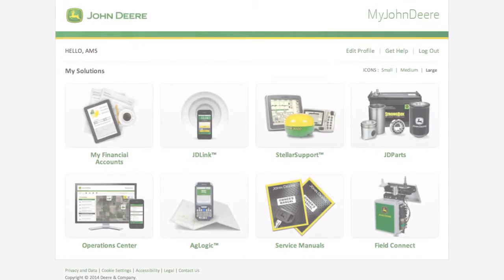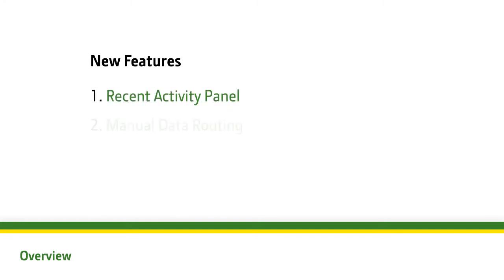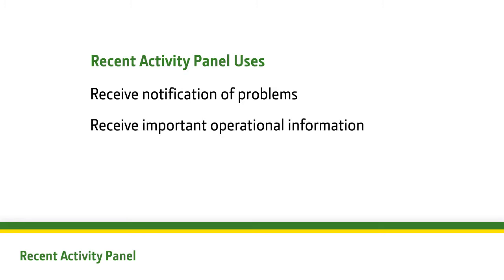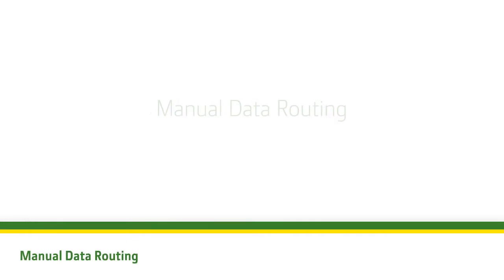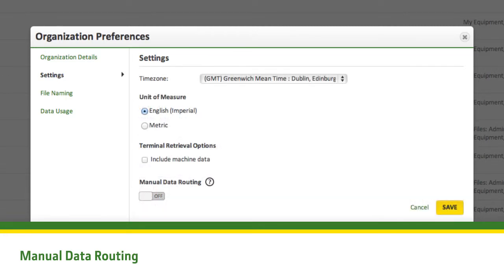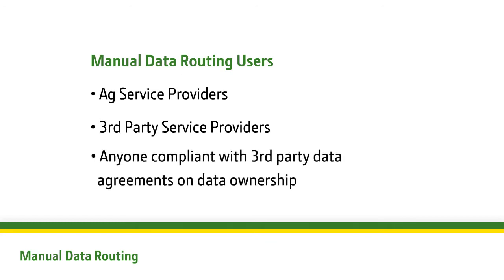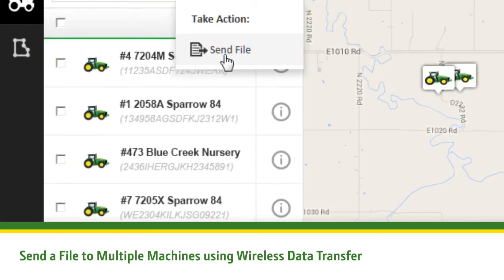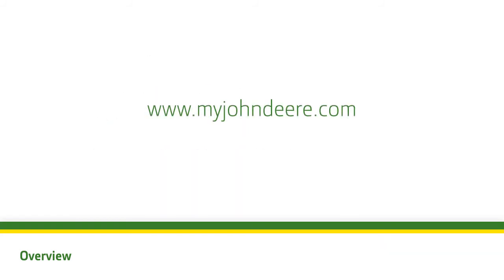MyJohnDeere.com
Operations Center Features of MyJohnDeere.com